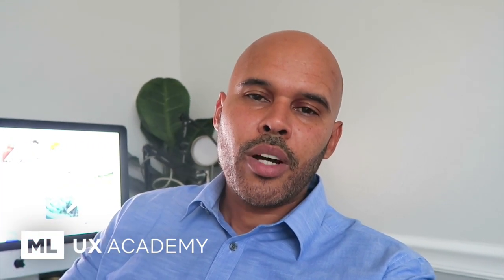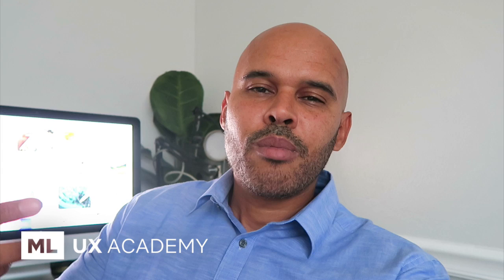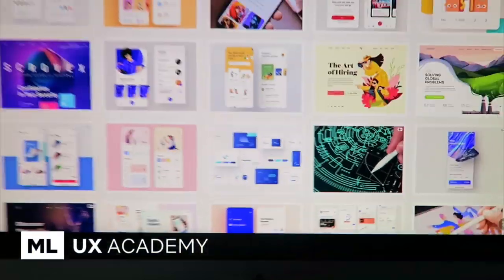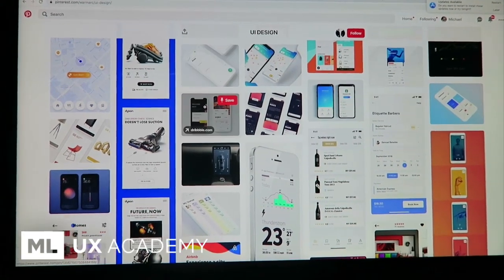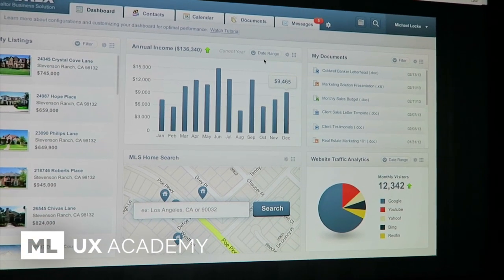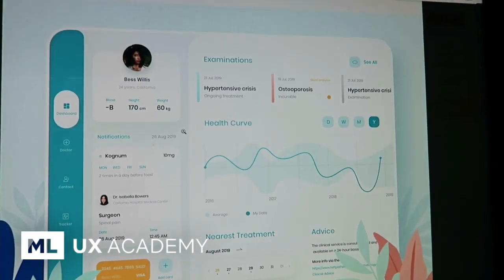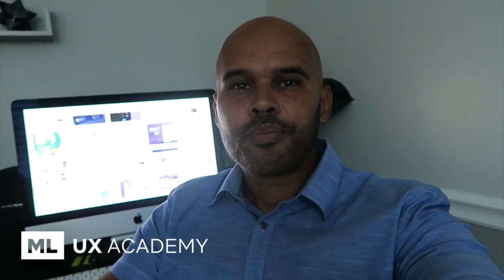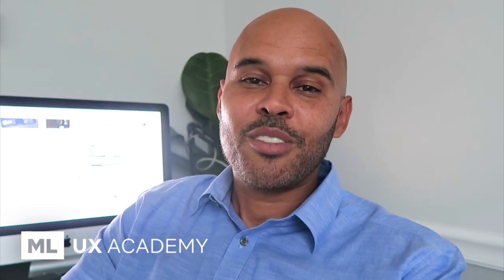Need Ideas for Portfolio Projects? Redesign Your Old Work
- In this video, I talk about redesigning your old projects to bring them into current times, 2019, 2020, etc. I show examples of current designs vs some of my old designs and how I'd go about redesigning them into current visual design language.